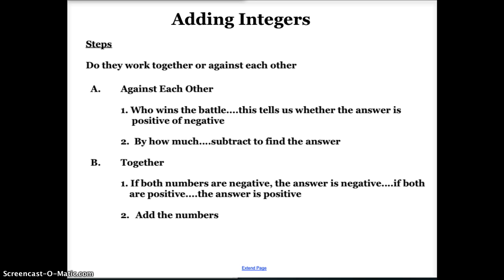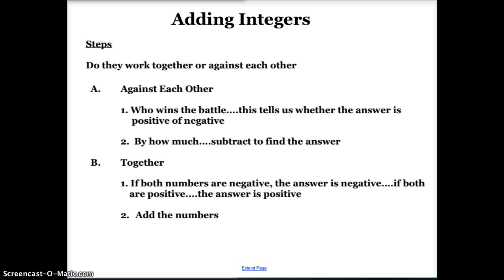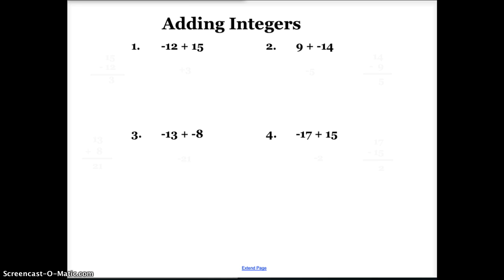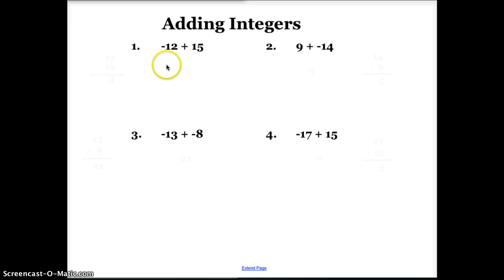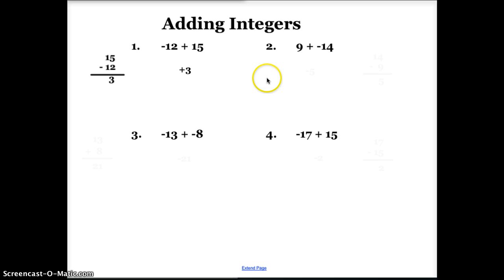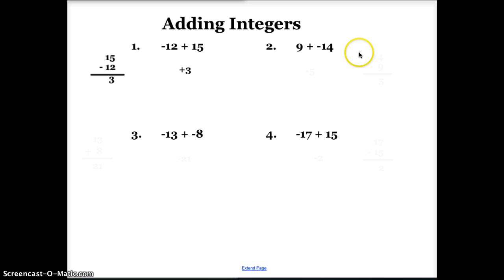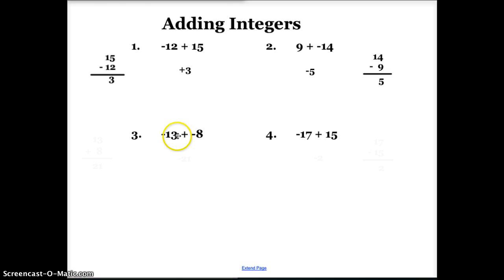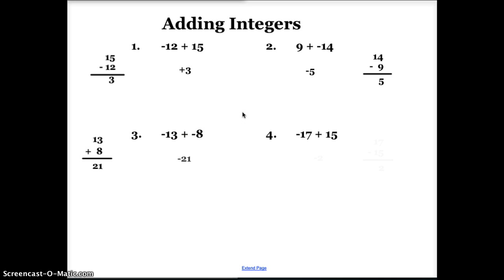Adding Integers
This is a video that shows how to add integers